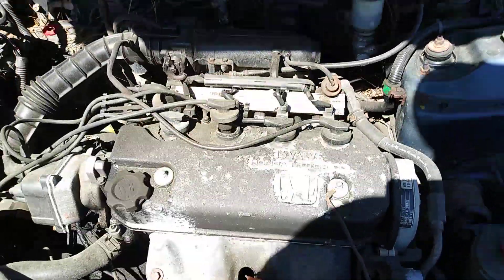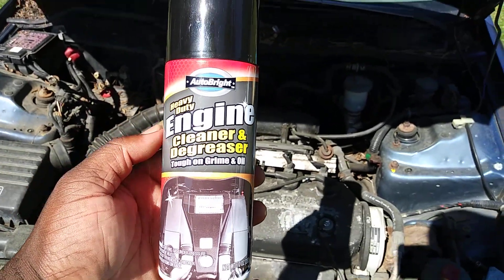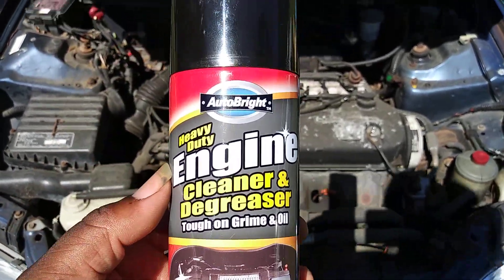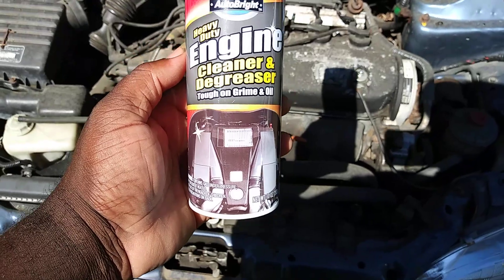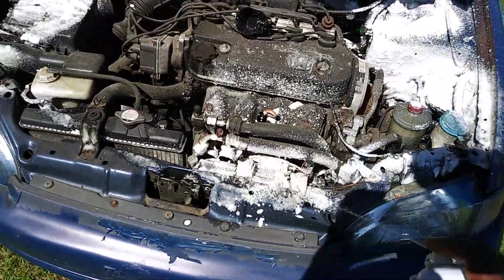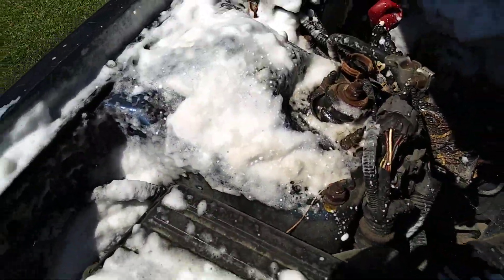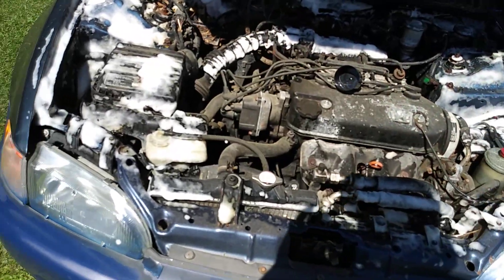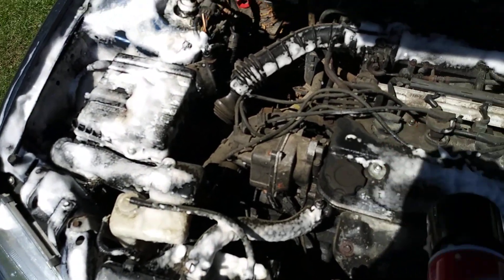Dollar tree autobrite engine cleaner & degreaser test review part 1